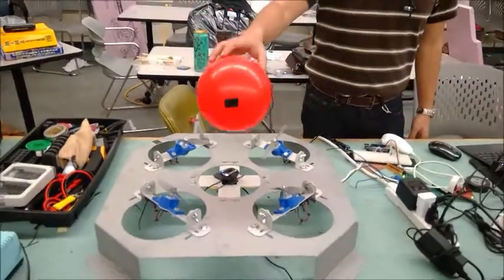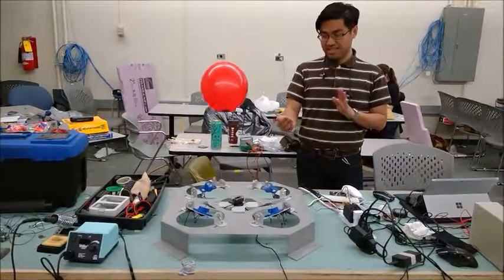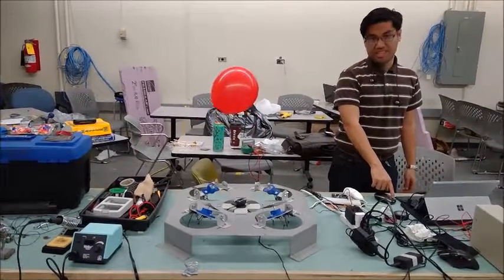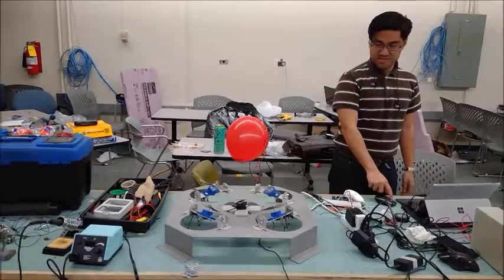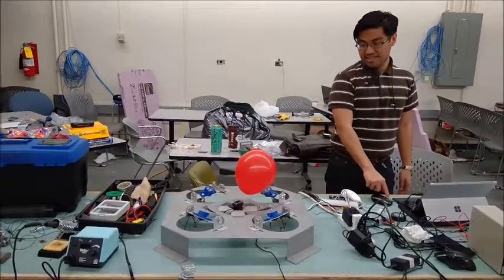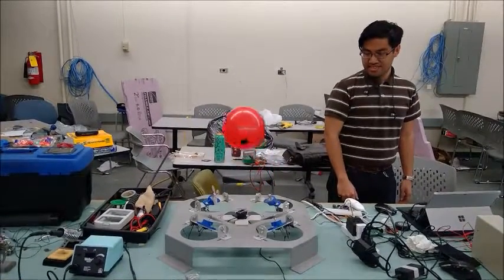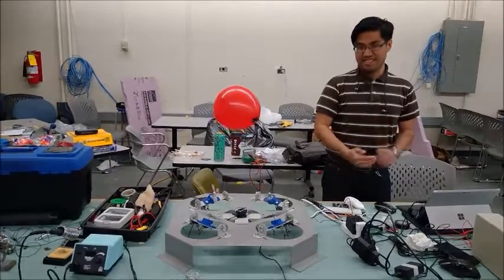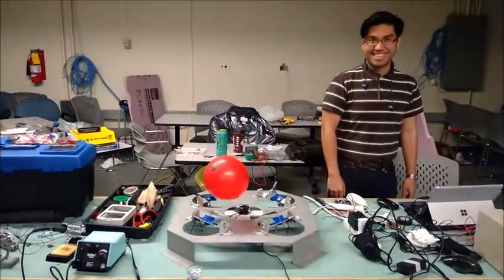Balloon Controller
by Edward Li & Jason Raymundo